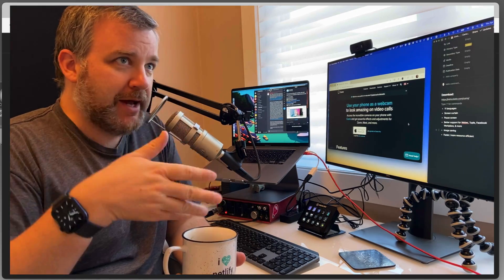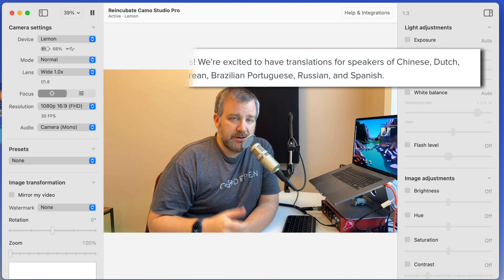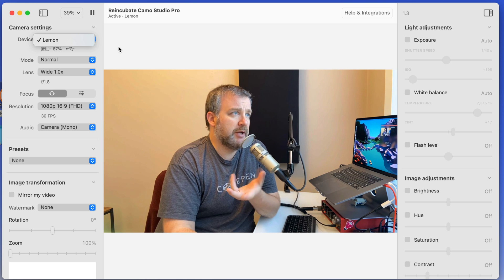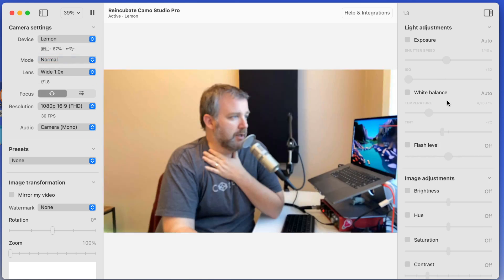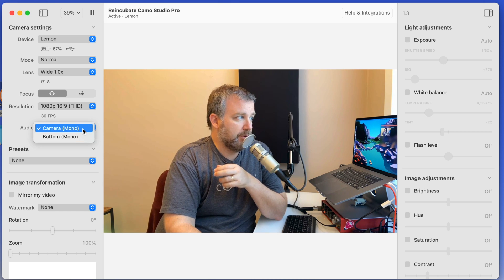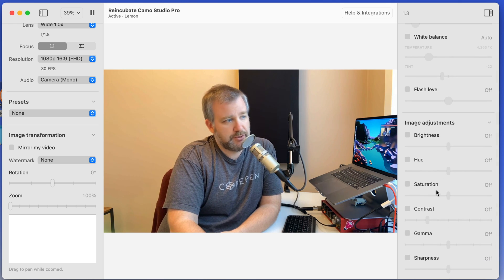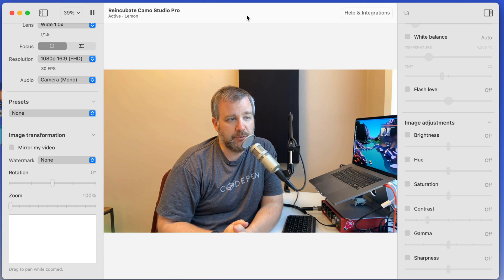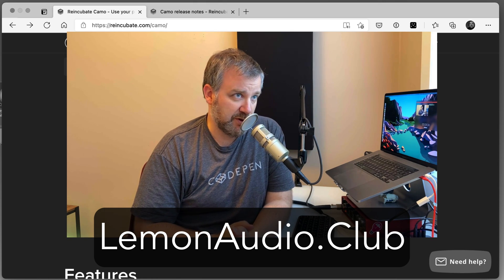How to Use Your iPhone as a Webcam with Camo 1.3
Update on what’s new in Reincubate’s Camo for macOS and iOS. I didn't even cover all the things that are new so be sure to check them out.

Chris.